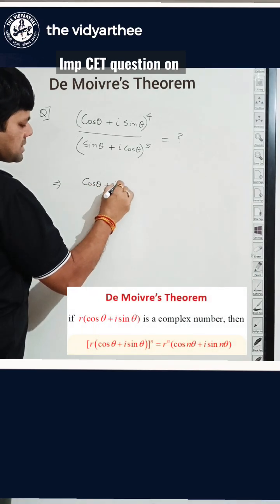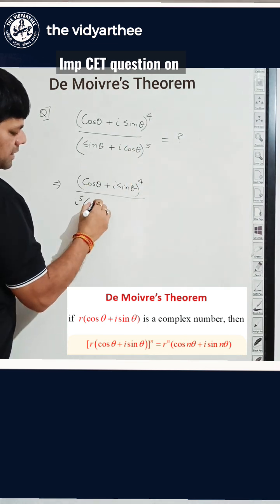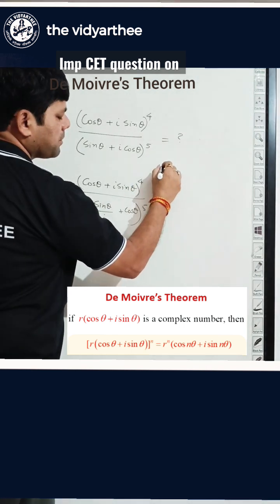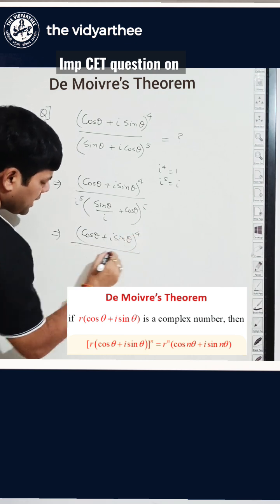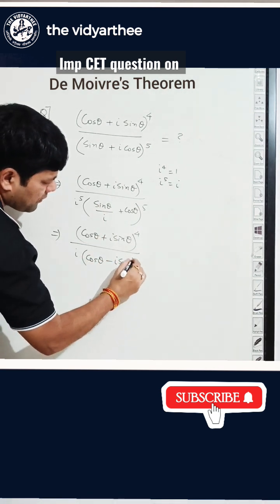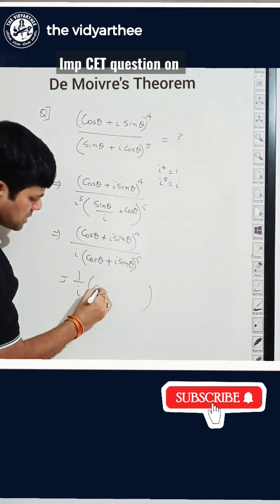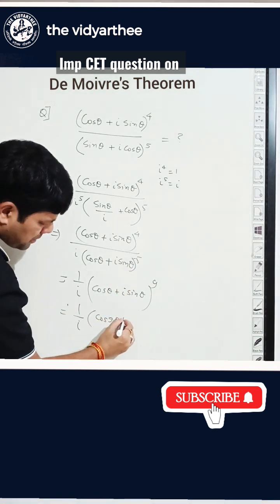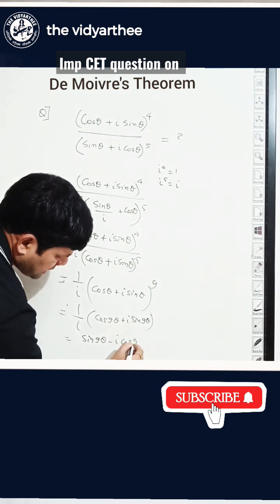De Moivre's Theorem 😱😱💯👍